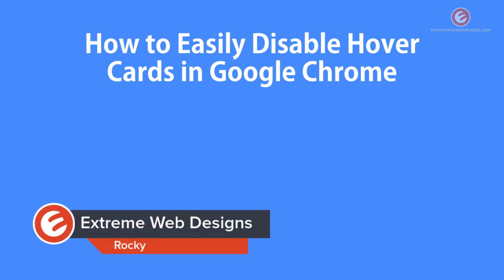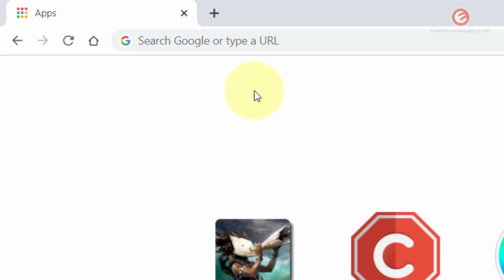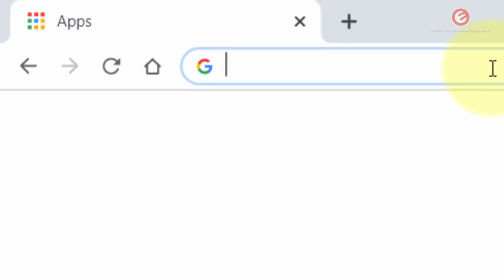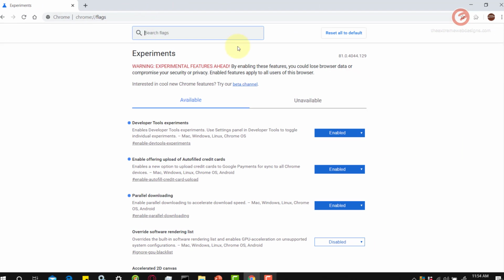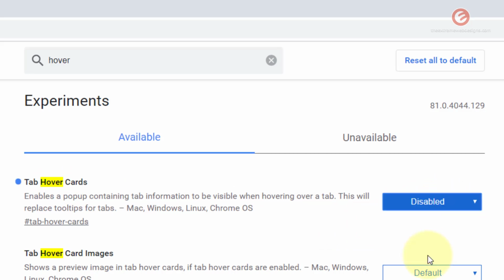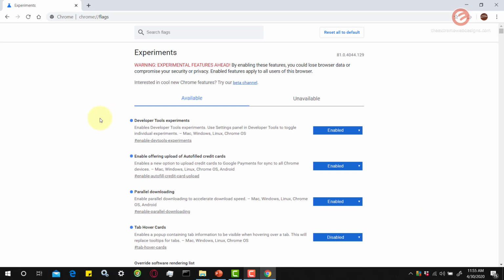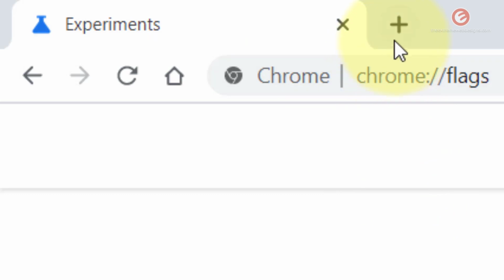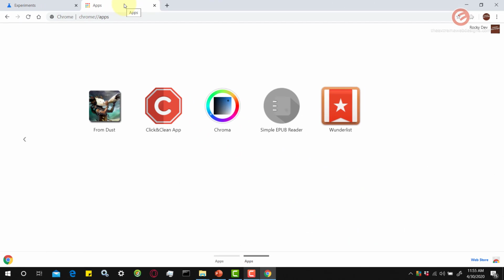How to Easily Disable Hover Cards in Google Chrome (2020)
Are you annoyed by the new Hover Cards feature in Google Chrome and wish to disable it? Well, this video is the perfect answer for you! In this video, we will see how to disable Hover Cards in Google Chrome in just couple of clicks!